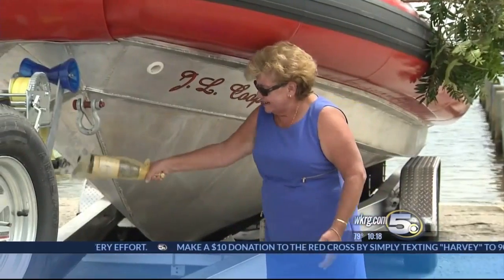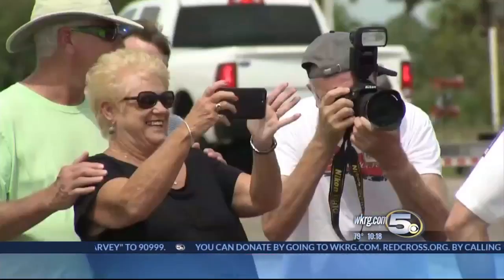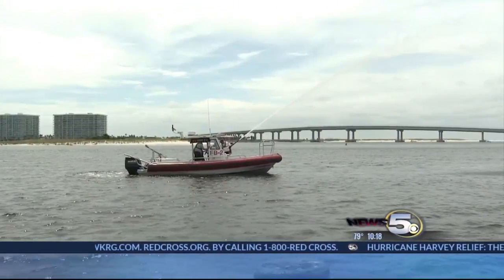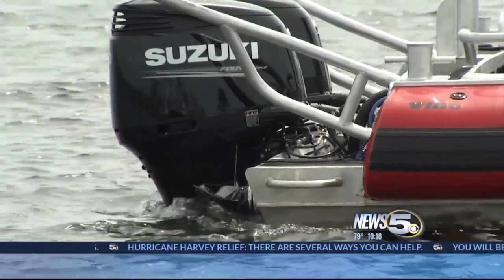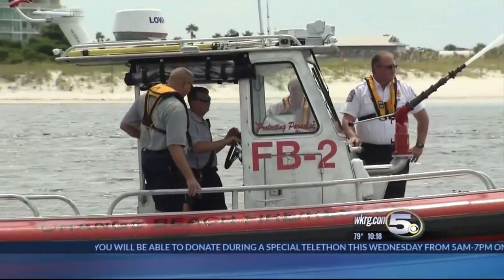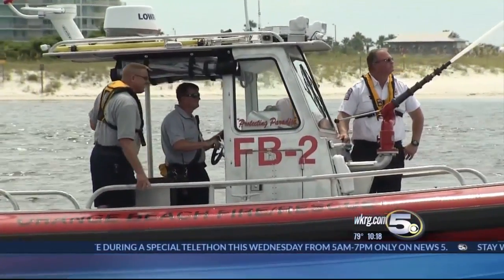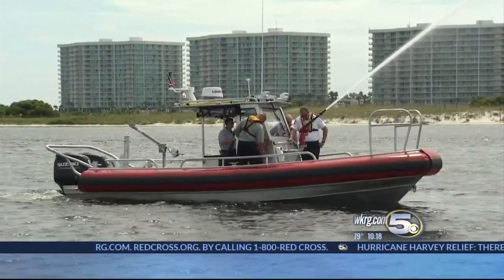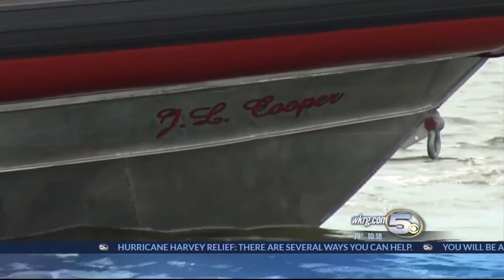Orange Beach Fire Christens New Boat